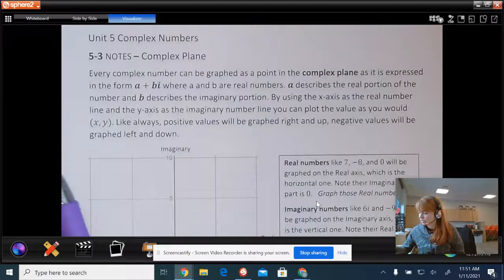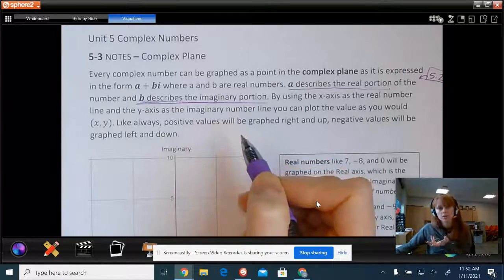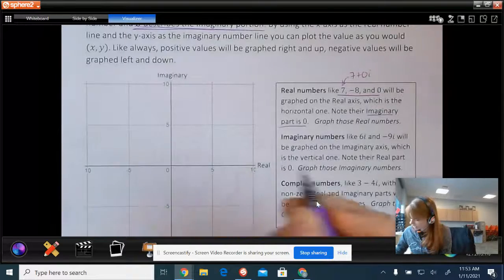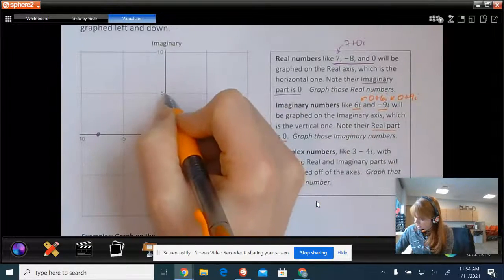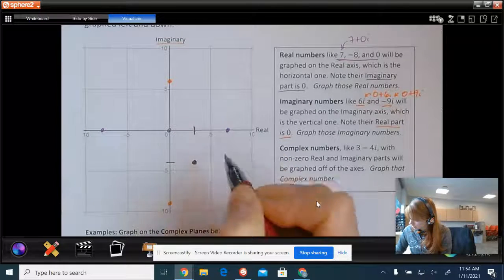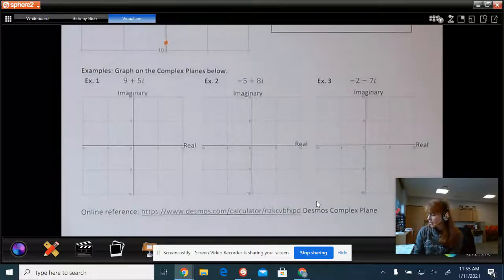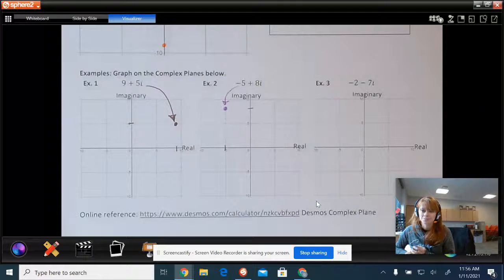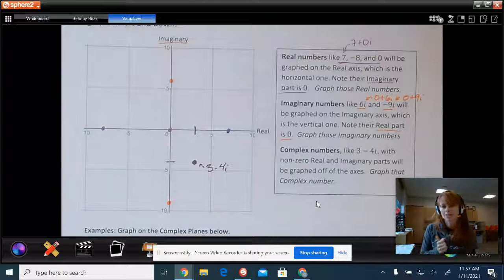5-3 The Complex Plane